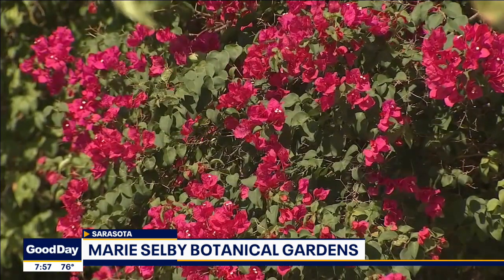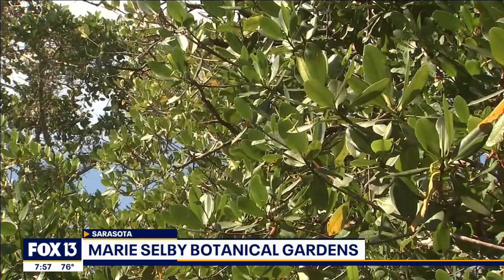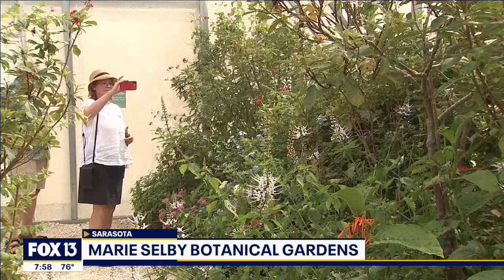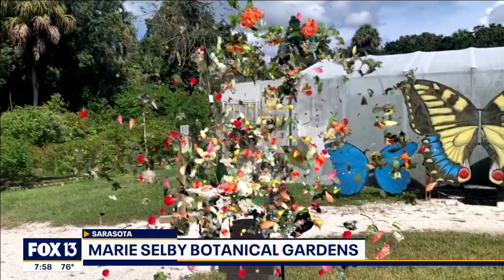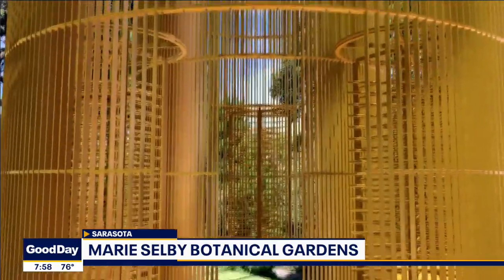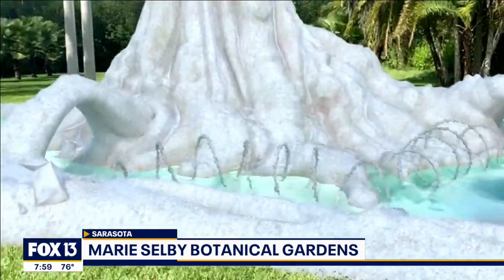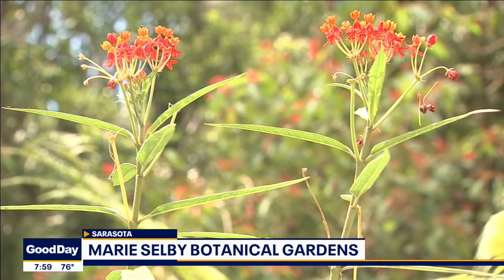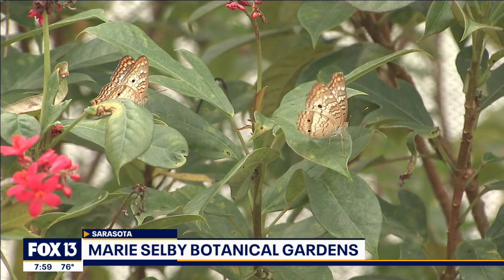Tour augmented reality exhibit at Marie Selby Botanical Gardens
Art and nature collide in a unique augmented reality at Marie Selby Botanical Gardens during its ‘Seeing the Invisible’ exhibit.